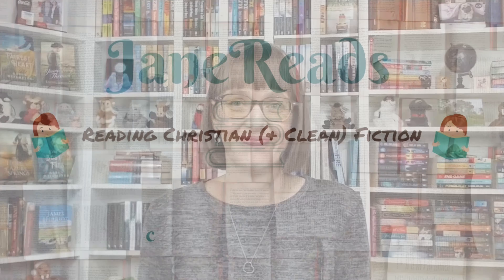April Reading Wrap Up | Quite a few Misses, but a few Hits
Sharing my thoughts on all the books I read April. I participated in the Shower Me with Flowers Readathon and tried a bunch of new to me authors.

Booktuber Mentioned: Katie @paperbacksandponytails

Books Mentioned:
Fragments of Fear by Carrie Stuart Parks
Dear Henry, Love Edith by Becca Kinzer
Calculated Revenge by Jill Elizabeth Nelson
From a Distance by Tamera Alexander
Windswept Way by Irene Hannon
Sunburst by Susan May Warren
The British Booksellers by Kristy Cambron
The Runaway Jury by John Grisham
The Saturday Night Supper Club by Carla Laureano
If for Any Reason by Courtney Walsh